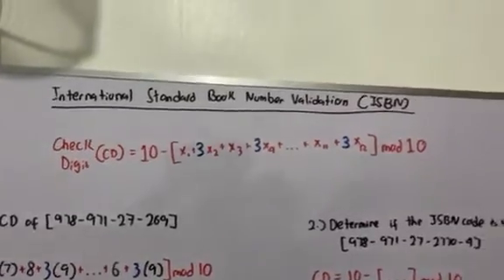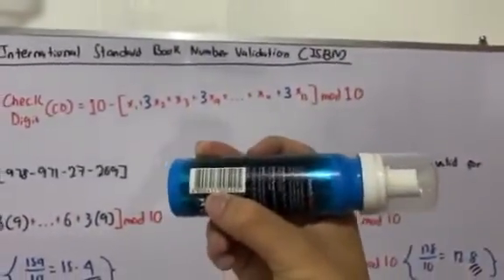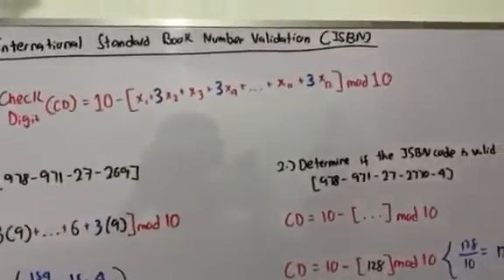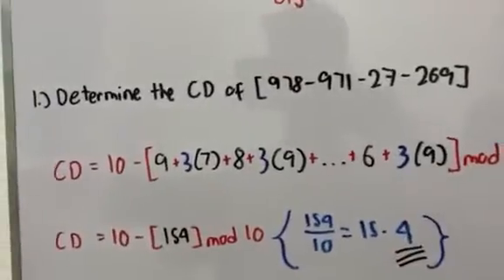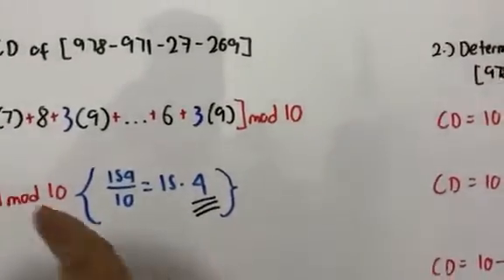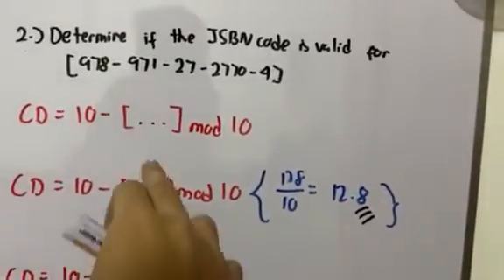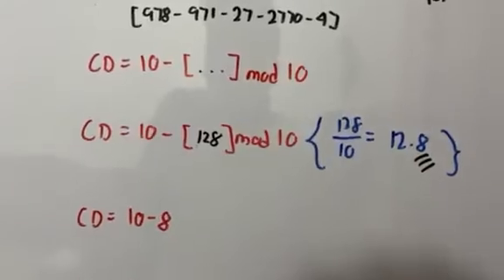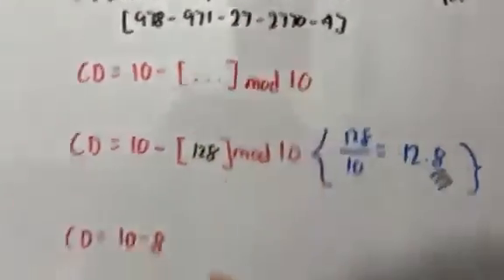Vincent's Whiteboard: Episode 4-ISBN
Mini series of me and my whiteboard